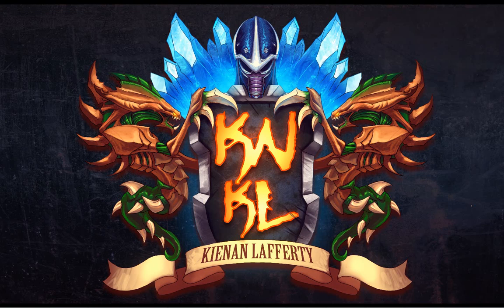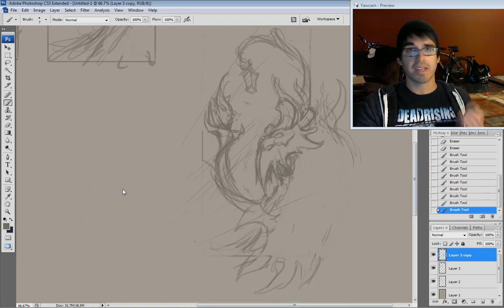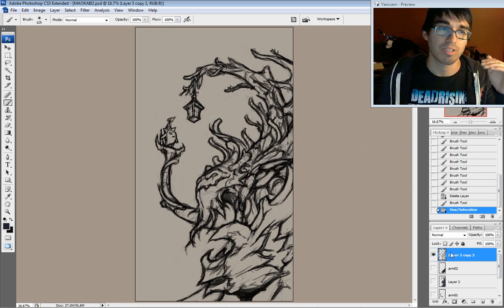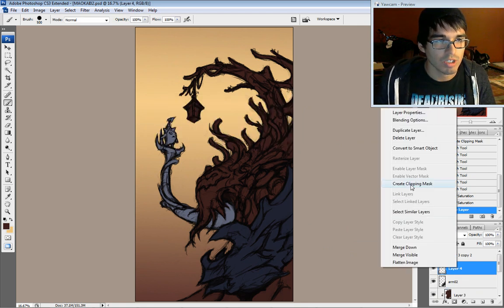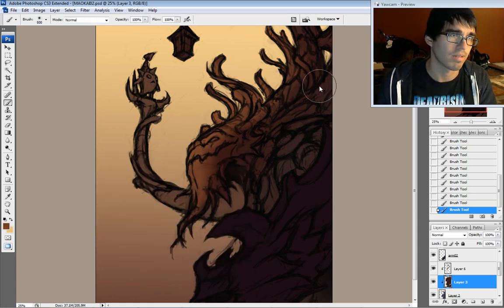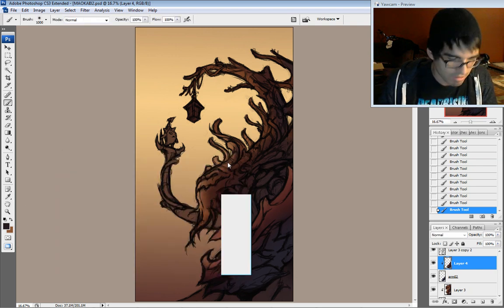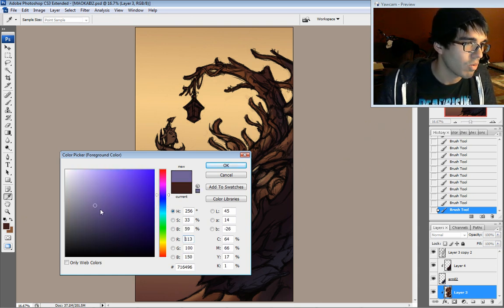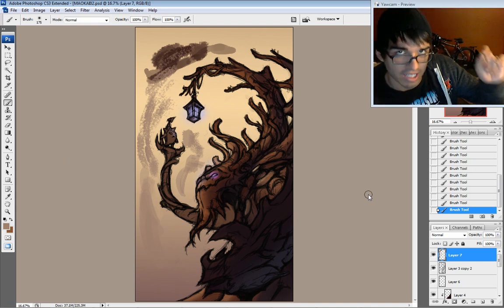the KNKL SHOW Episode #25: Brushes, Masking, and Painting base colors with Maokai!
Hey guys the NEW YEAR IS HERE! and with that a new episode of the show! I hope you will enjoy sitting down with me as I explain how to mask and paint your drawings!